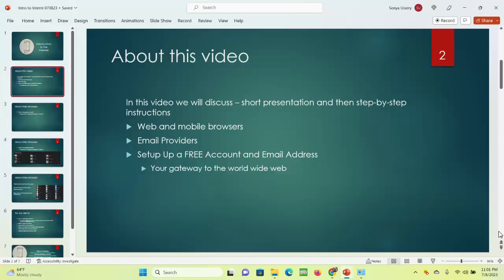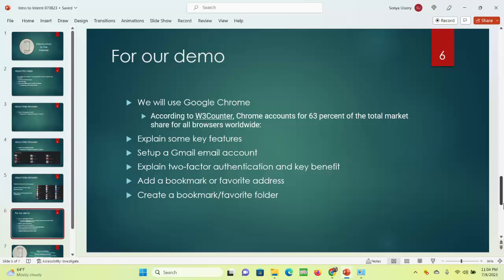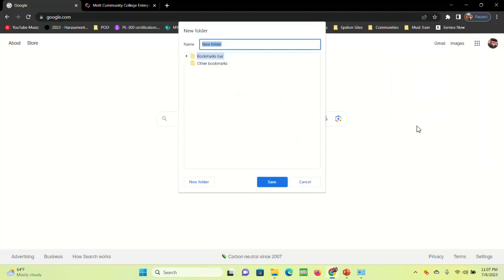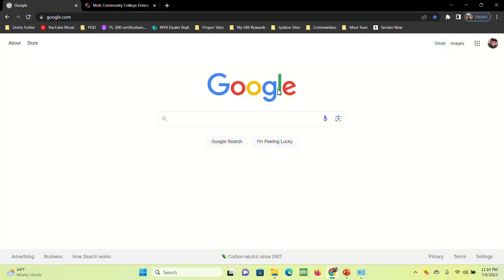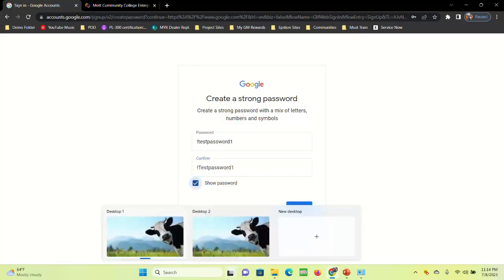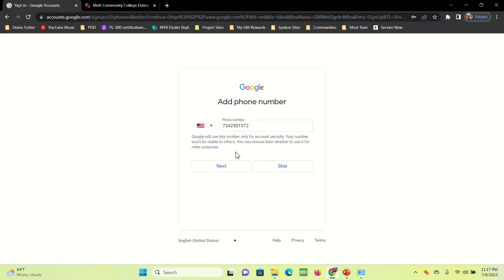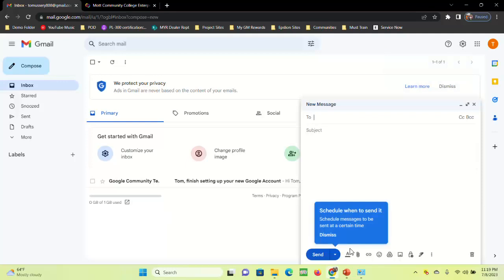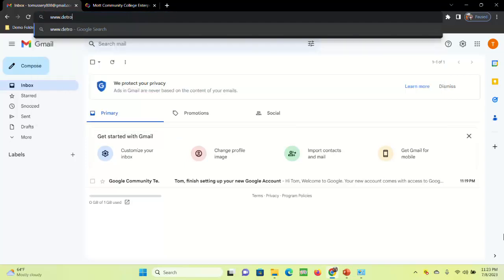Opening the Internet 070823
Have you ever wanted to try using the internet? Well, these videos can help to make it easy and break it down into your goal.

For instance here will will explain and use the following to get you up and running
Web and mobile browsers
Email Providers

Using Chrome and Gmail
Recorded with Yuja